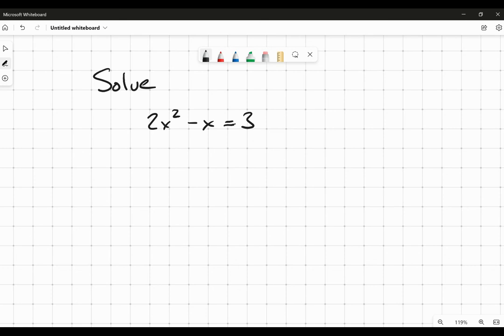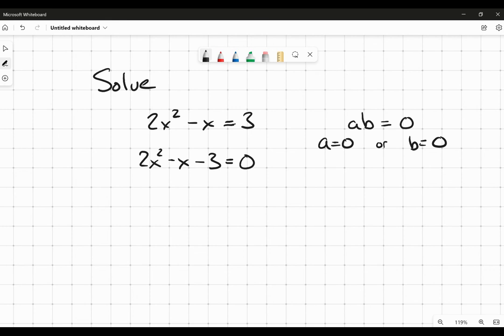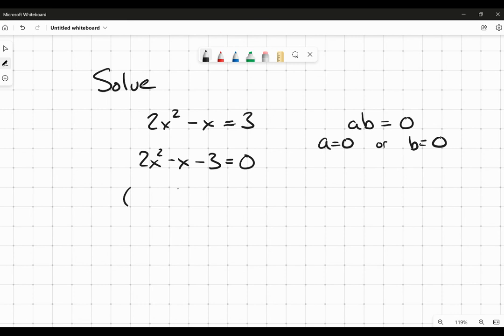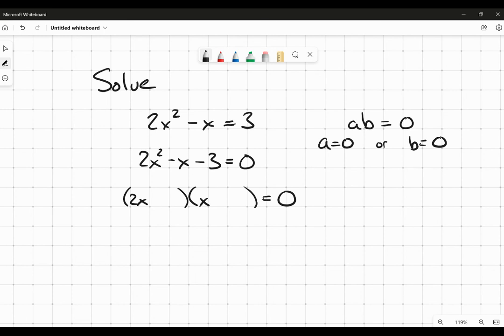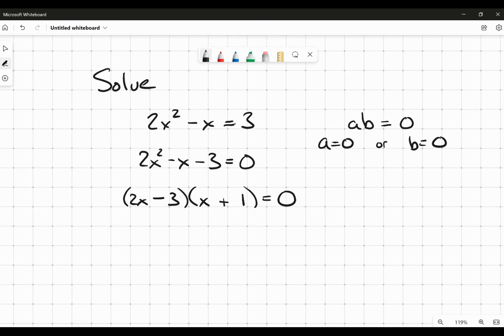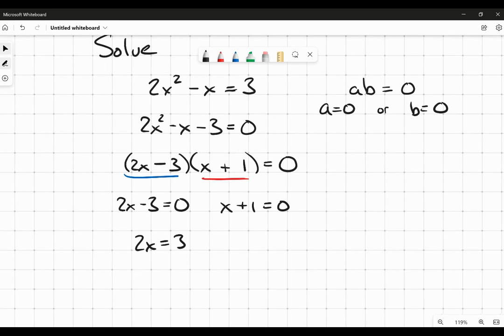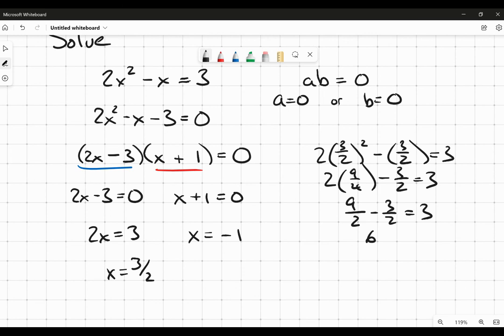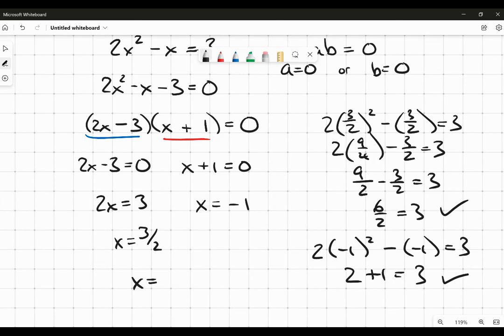Solve two x squared minus x equals three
This video covers an example of solving a quadratic equation with factoring.